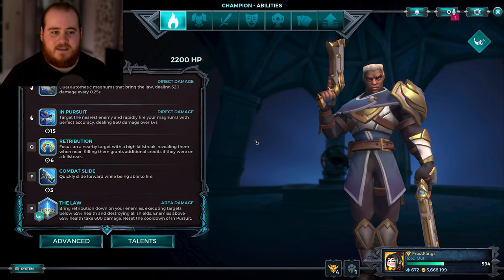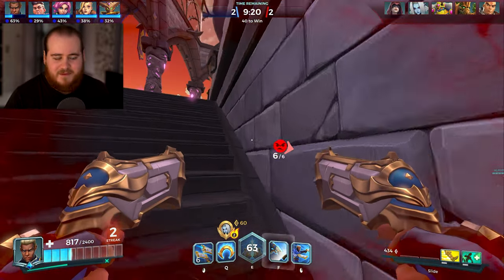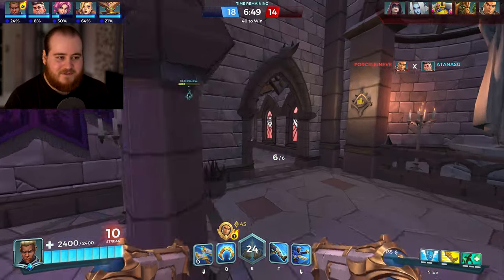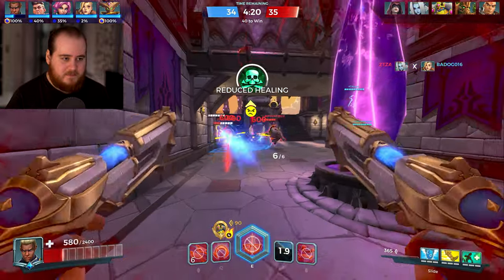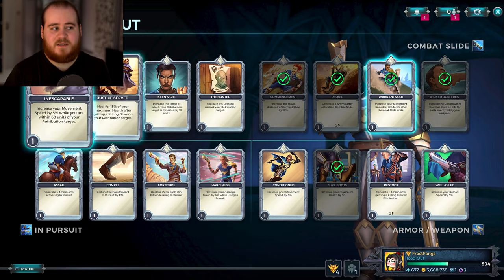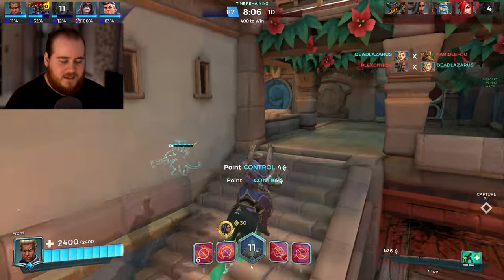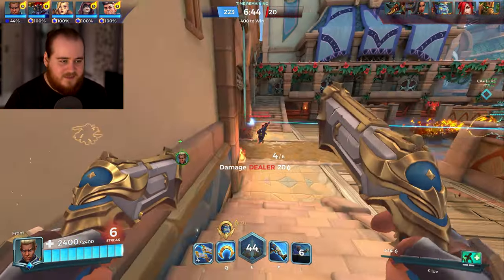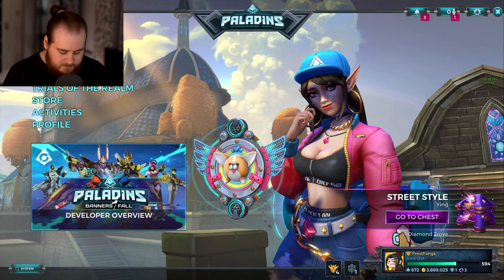NEW WAY TO SHRED WITH LEX! - Paladins Gameplay Build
Paladins Lex Death Hastens Damage gameplay and builds.